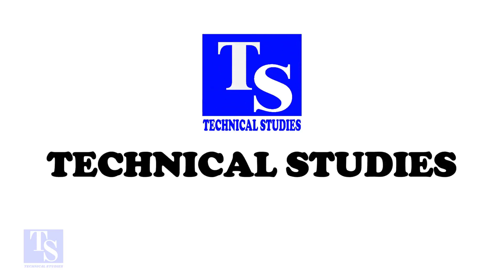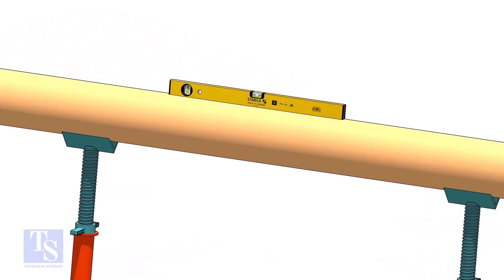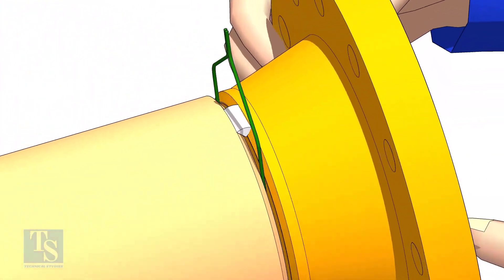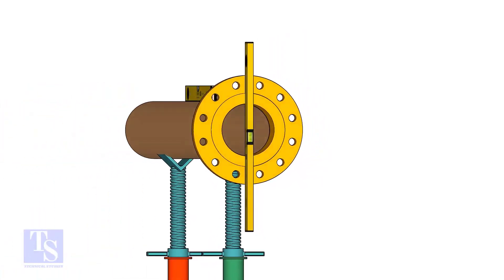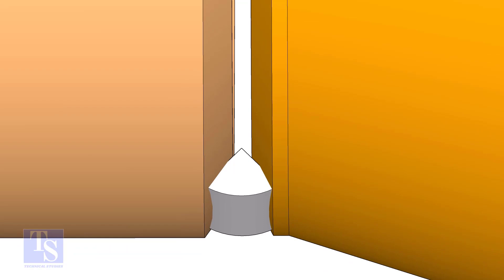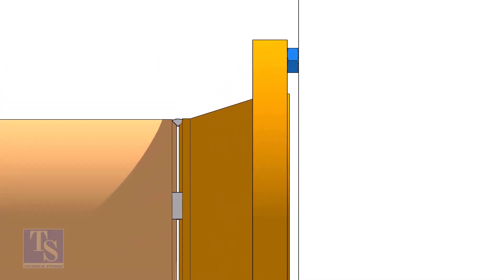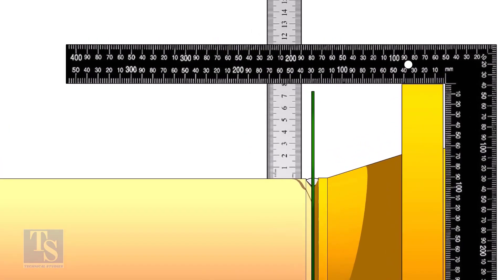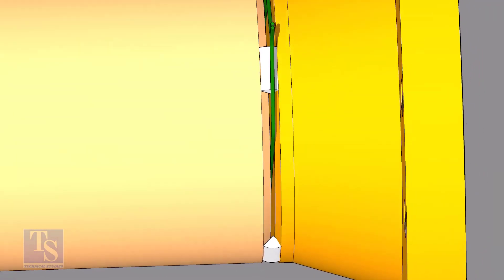PIPING 3 easy methods of Flange to pipe fit up Tutorial for beginners Pipe fit up tutorials